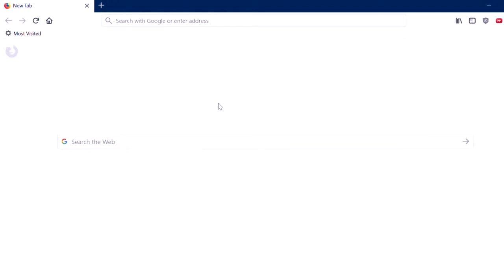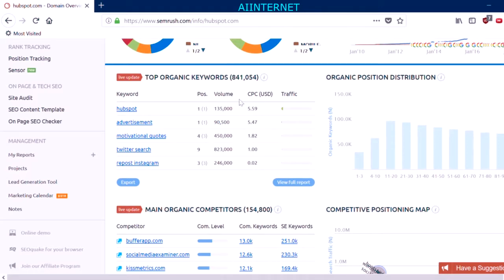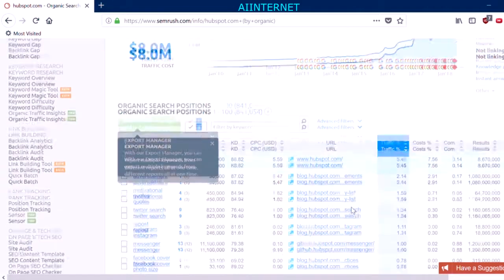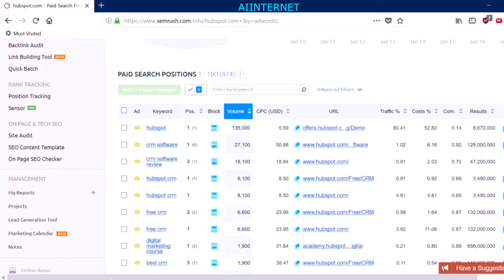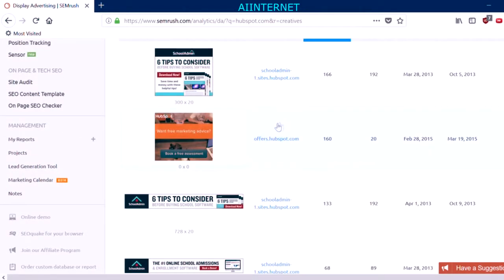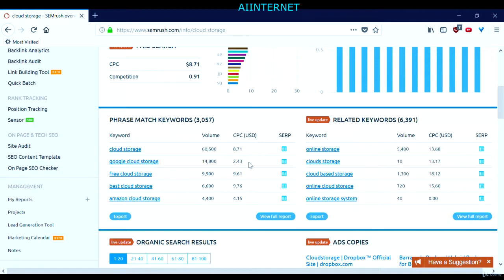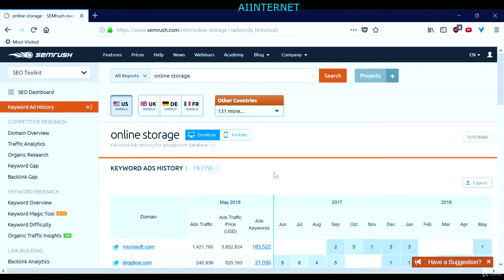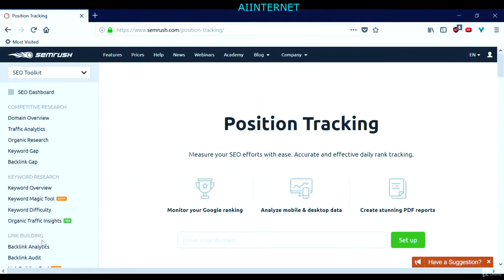Semrush Tutorial - Get more views within youtube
How to optimize your youtube videos, blogs, and websites for views using SEMrush Keyword